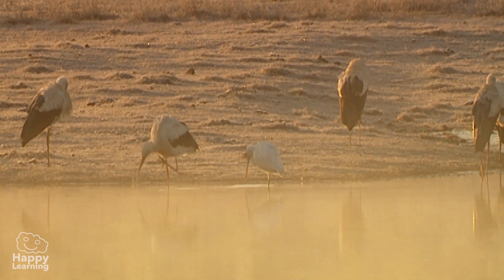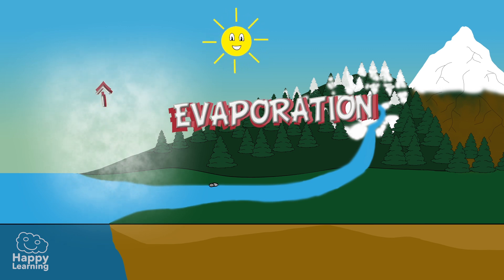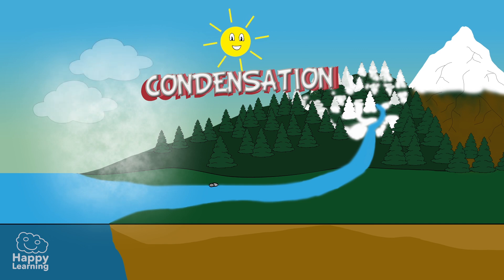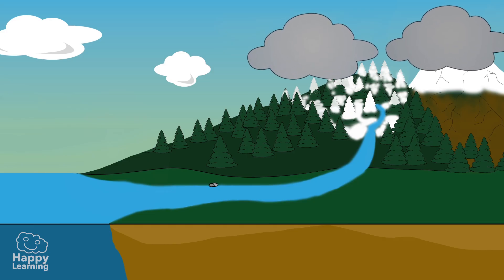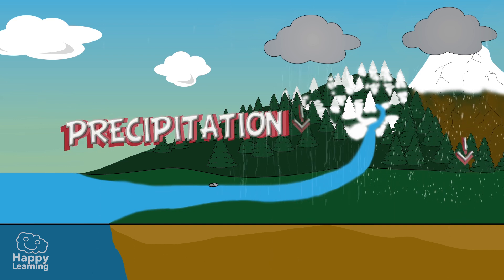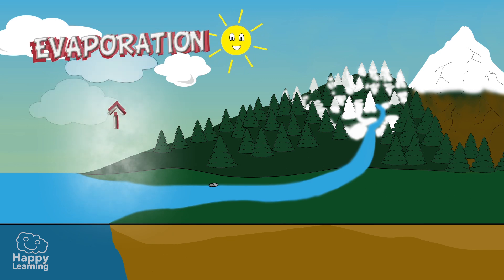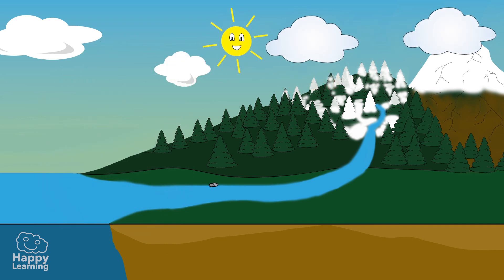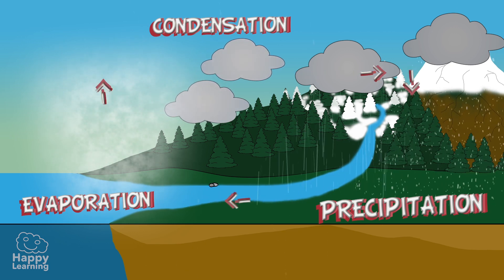The Water Cycle | El ciclo del agua en Inglés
¡Descubre cientos de recursos nunca vistos! y aprende de la manera más divertida.

¿A qué esperas? Hello friends, and welcome to another new Happy Learning video.
Today we will learn about the water cycle. Earth, which is the planet we live on, is known as the Blue planet because as much as 3/4 of the planet's surface is ...water! And water is so very important because without it, there would be no life. Without it, theses sweet little otters wouldn't exist, or theses playful bears, nor this conceited bird, or even us, the human beings. That's why we must look after it. We should conserve our water well and most of all, we must maintain our rivers and oceans clean.
Did you know water never stands still, but is always in constant movement, even though at times it doesn't seem like it? This water movement is what is called the Water cycle. Now let's learn more about it.
When the sun warms the water on the Earth's surface, it evaporates, converting itself into water vapor or steam and begins its incredible journey flying into the sky, up towards the atmosphere. This first stage of its journey is known as evaporation.
When the water converts in vapor, it rises towards the atmosphere, then cools down transforming itself into clouds. This second stage of its journey it called condensation.
Once the water has condensated, and turned into a cloud, it continues its amazing journey by being blown by the wind, traveling from one place to another. Clouds are actually tiny little drops of water suspended in the air, but when the clouds grow, they collect more and more water. These water drops then crash into each other and become bigger drops of water. Then at some point, they end up falling to the ground in the form of rain or even snow. This stage of the water cycle is called precipitation.
The water which falls to the ground, which precipitates in the form of either rain or snow may land in rivers, or even on the ground to then seep through to subterranean currents of water. All this water must continue its long journey, covering large amounts of distances until it finally reaches the sea. When it arrives at the big blue sea, it will once again begin the process...evaporation, condensation, precipitation.
That's why it is called the water cycle, because it forms a never-ending circle.
Isn't the water cycle just so incredible?